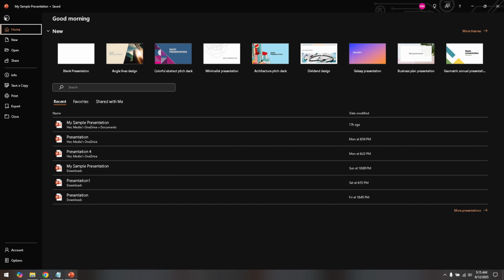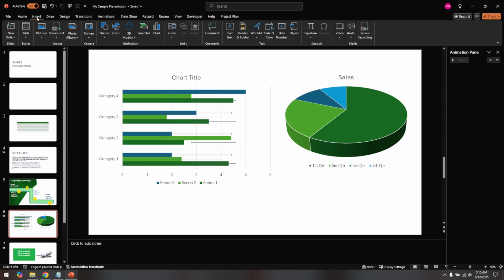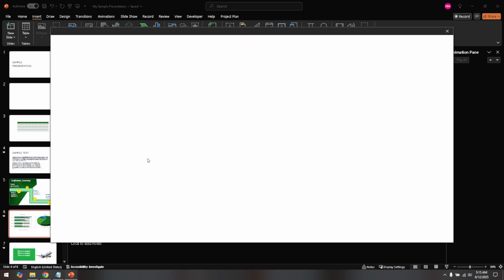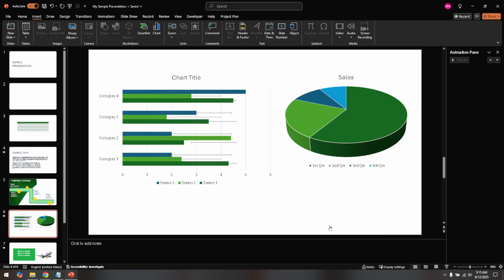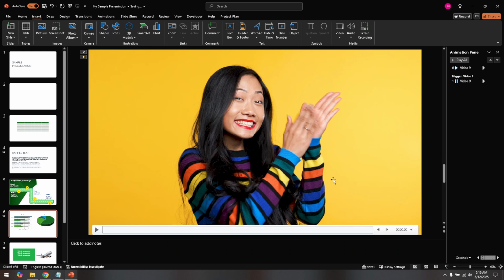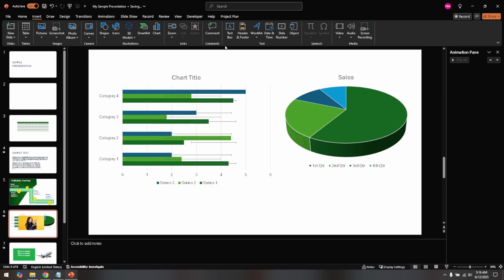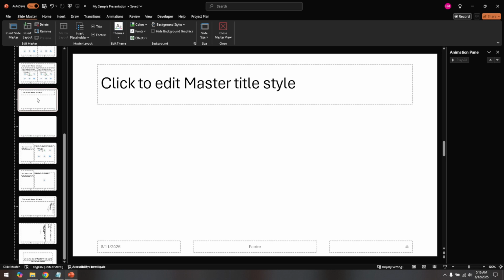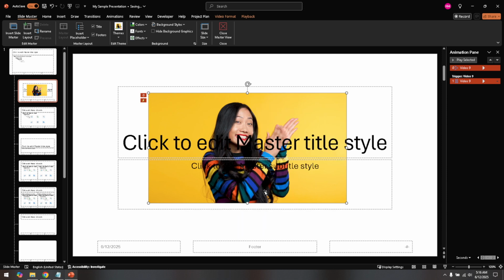How To Add Video Background to Multiple Slides in Powerpoint [2025 Full Guide]